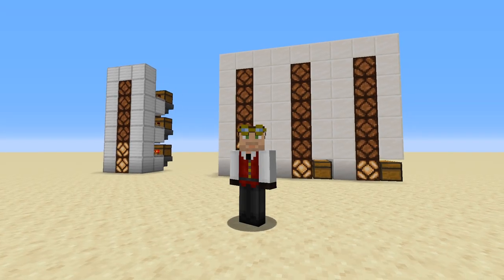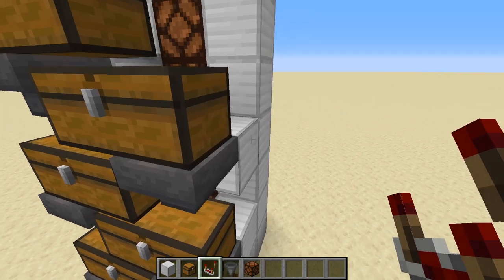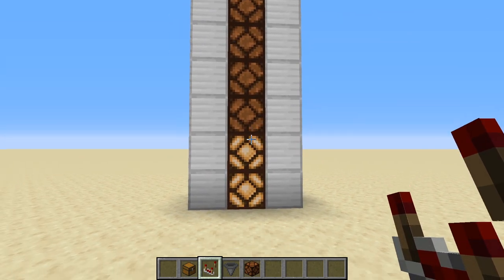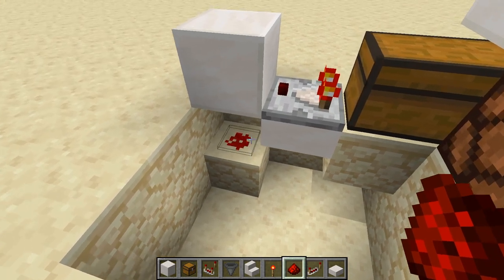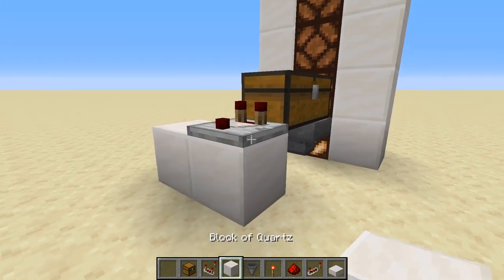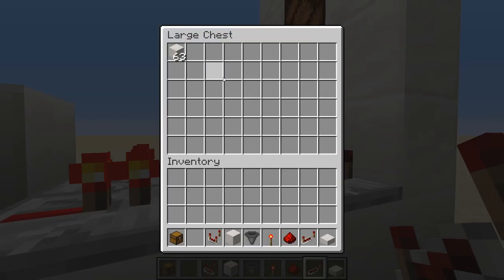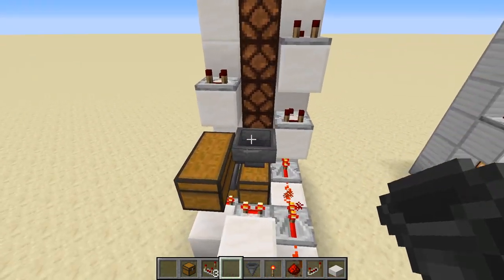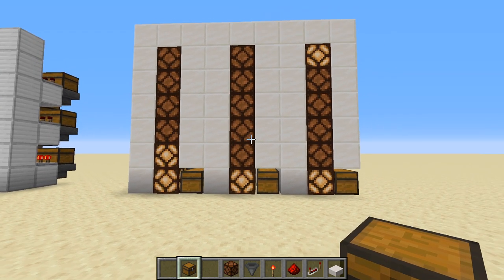Works in 1.15.2 - Storage Silos!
Hey friends!  Today in this Redstone Tutorial I show you how to make a couple of different Storage Silos with Redstone lamps!  Both are pretty easy to work with.  Take a look and let me know what you think!